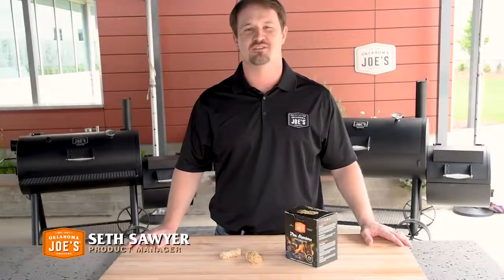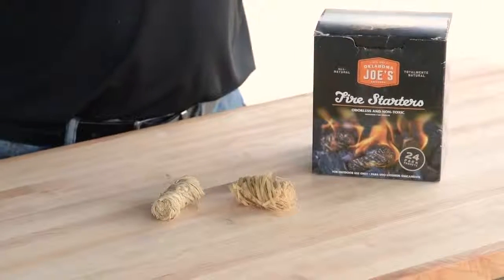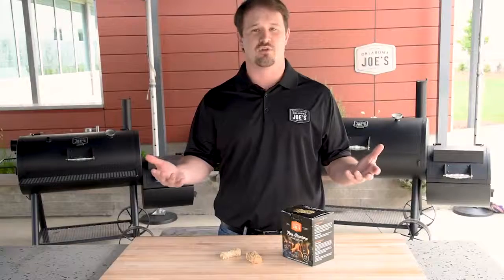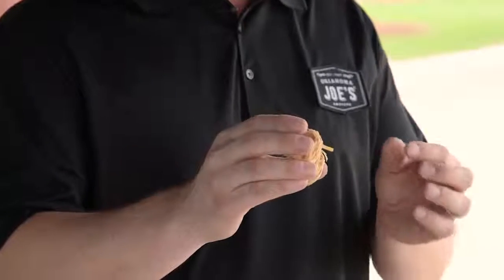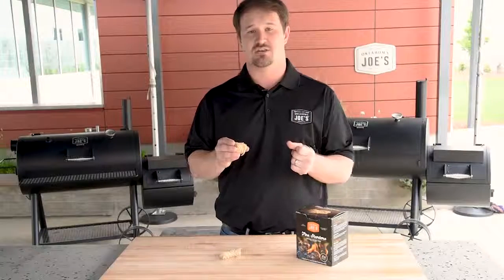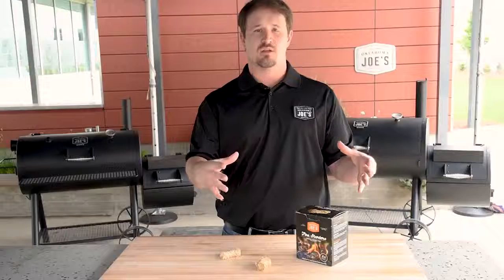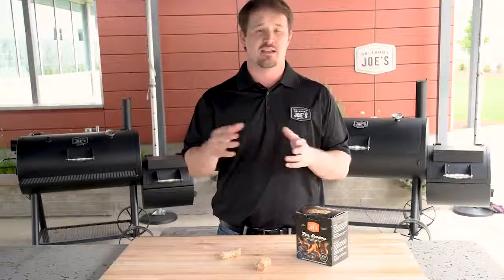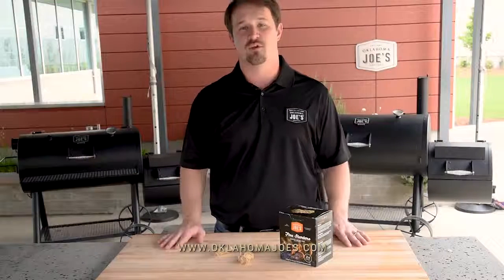Oklahoma Joe's All Natural Fire Starters